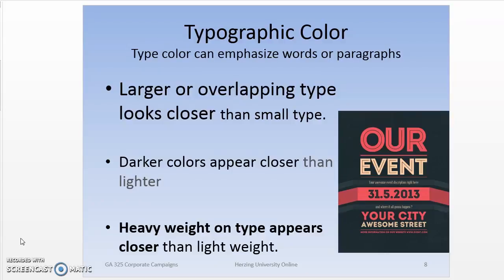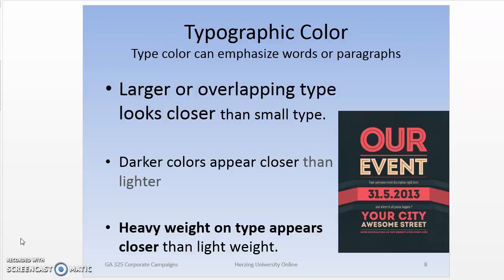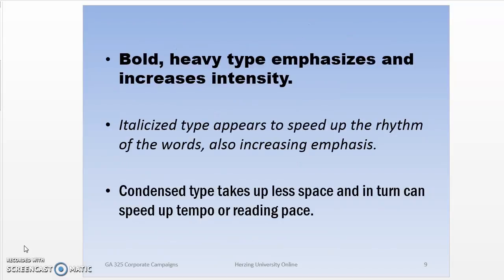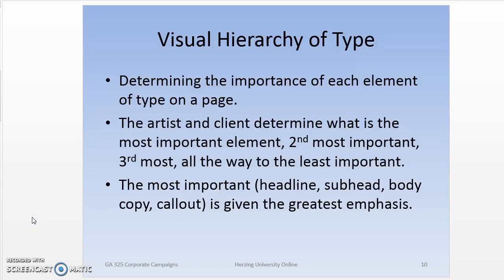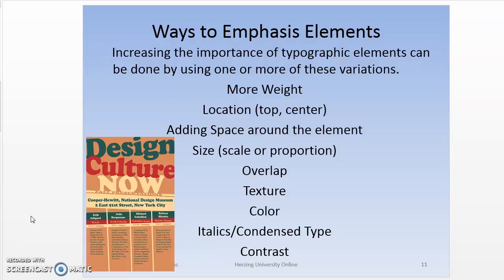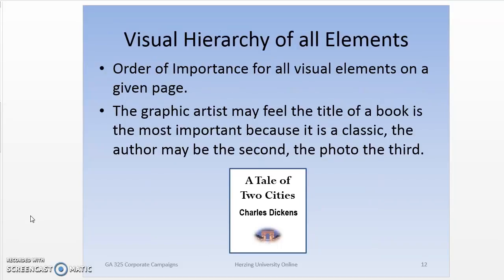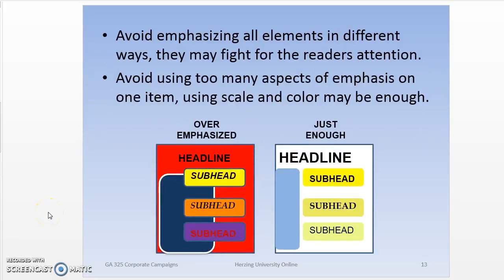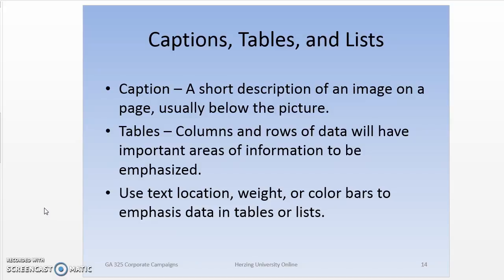GA325 Week 3 Part 2